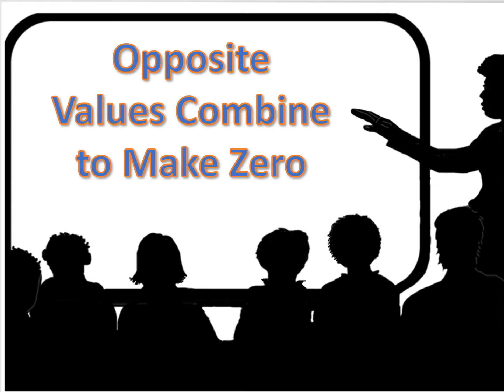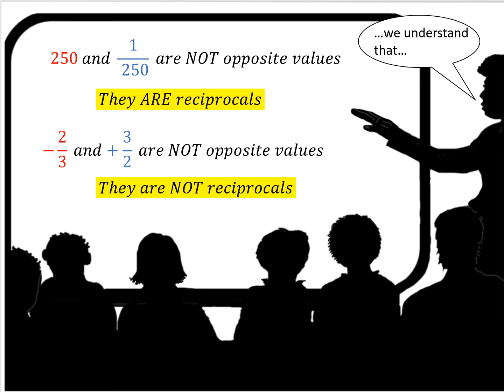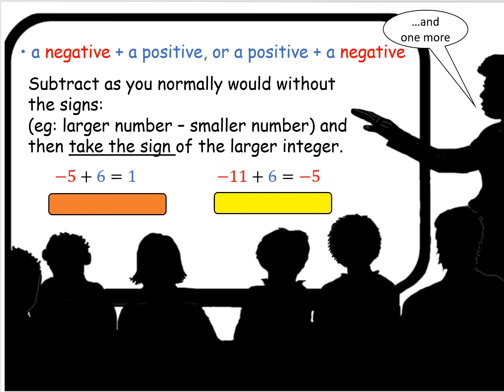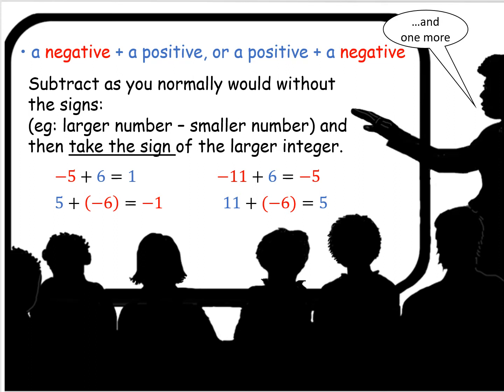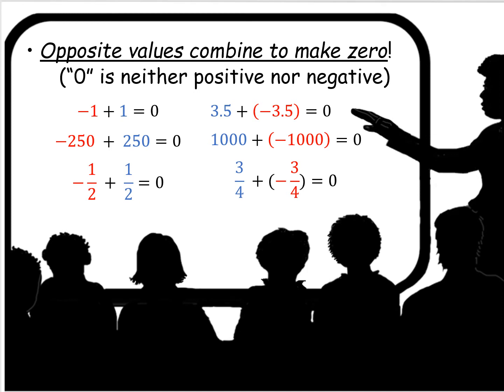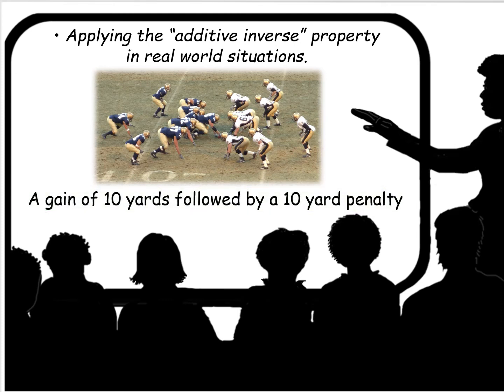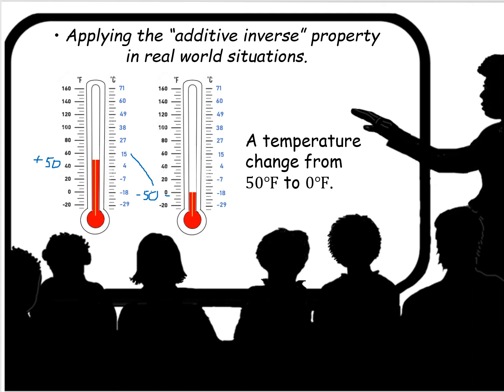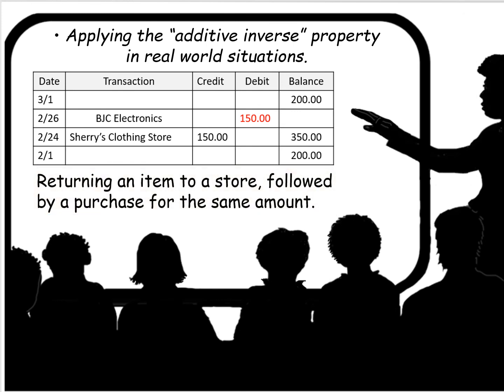Opposite Values Combine to Make Zero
This is a mathematics instructional video aligned with CCSS.MATH.CONTENT.7.NS.A.1.A
Describe situations in which opposite quantities combine to make 0. For example, a hydrogen atom has 0 charge because its two constituents are oppositely charged.